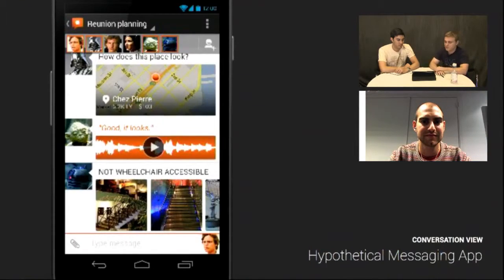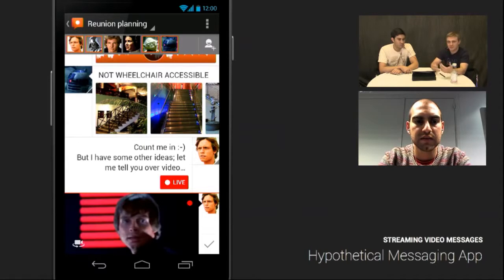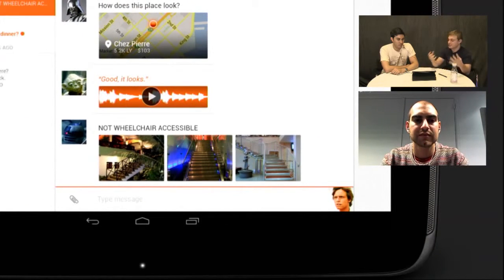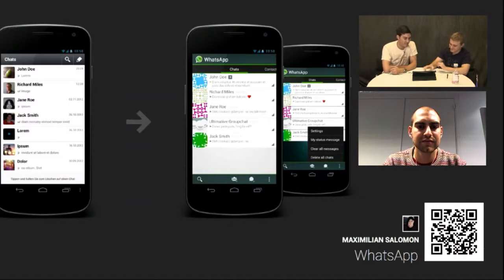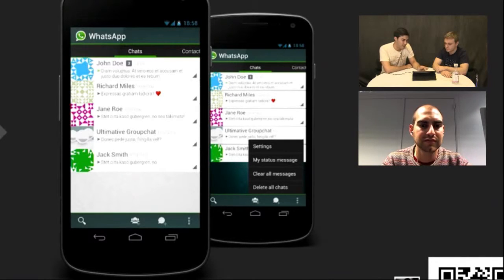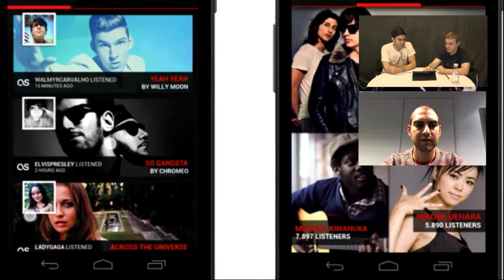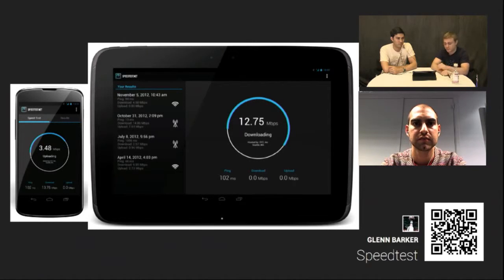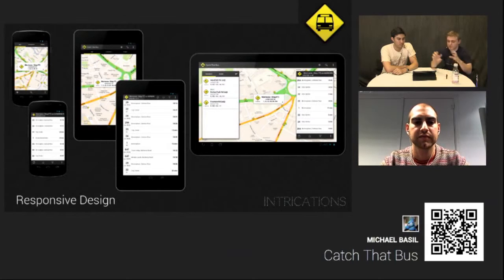Android Design in Action Messaging and Community Designs